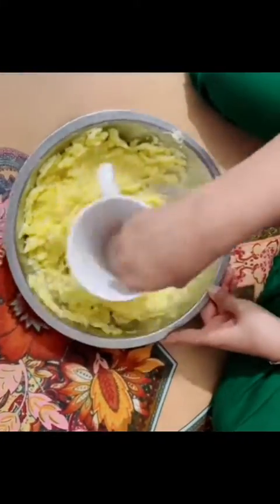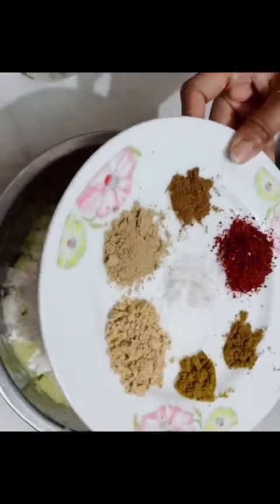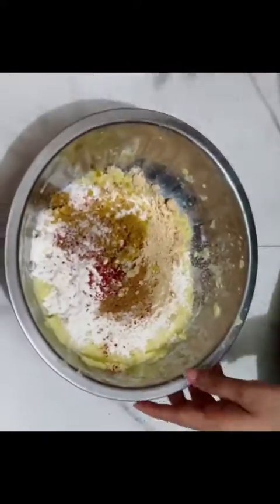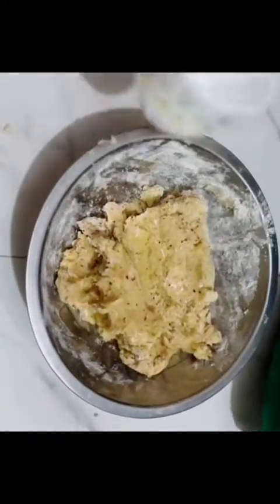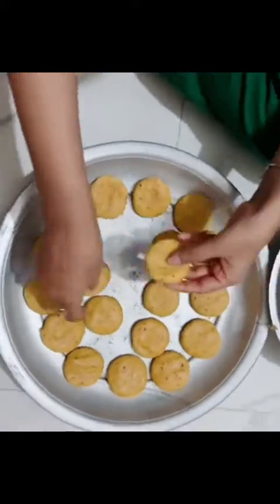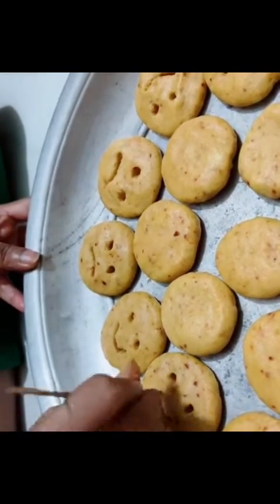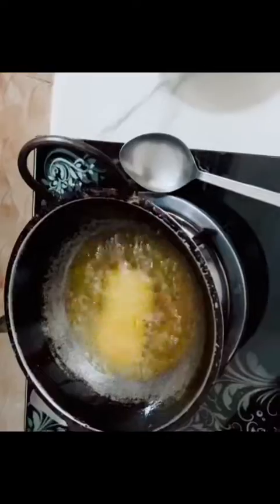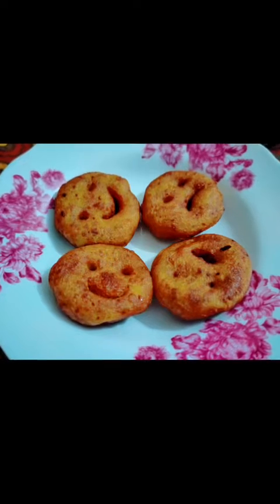Recipe of potato smileys ! Kids evening snacks